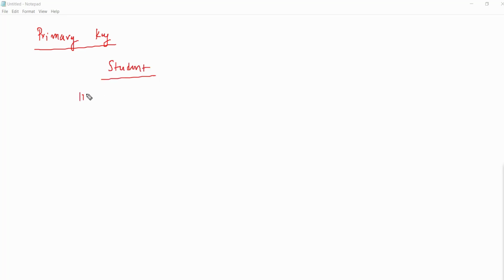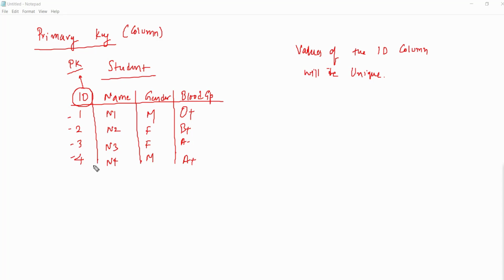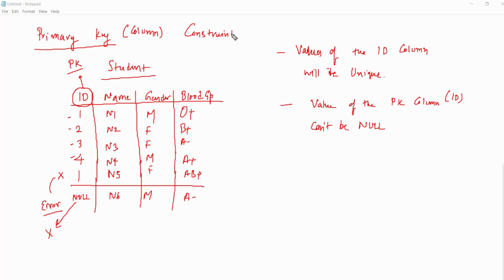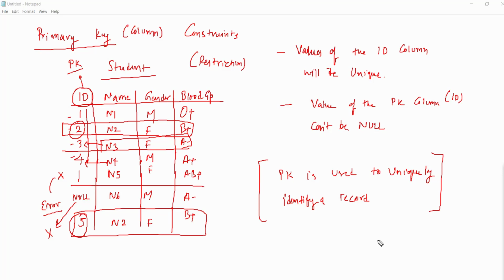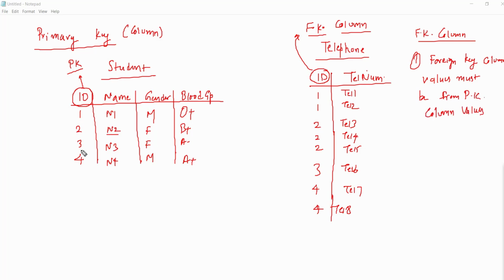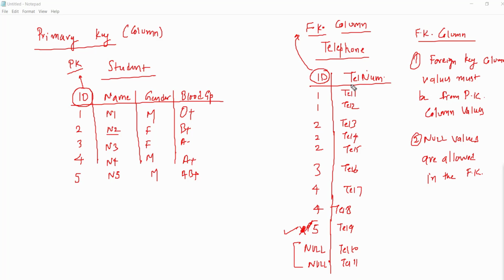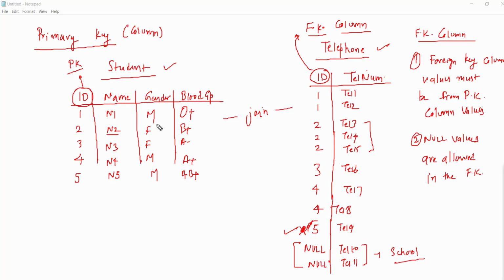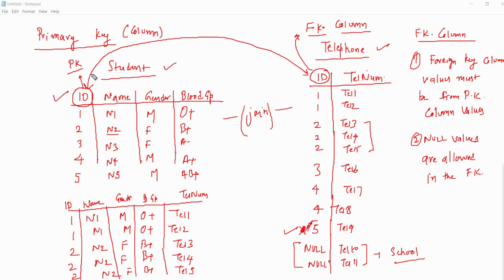Primary Key vs Foreign Key Explained | T-SQL Course Part 6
In this lesson, we master the backbone of database design: Primary Keys and Foreign Keys. Without these constraints, a database is just a collection of random tables. With them, it becomes a powerful relational system.

What you will learn in this tutorial:

Primary Key (PK): Why every table needs one to uniquely identify a record.

The Rules of PK: Understanding why Primary Keys cannot be NULL and must always be unique.

Foreign Key (FK): How to link two tables (like Student and Telephone) together.

Referential Integrity: Why Foreign Key values must exist in the Primary Key column first.

Handling NULLs in FK: Why Foreign Keys allow NULL values (e.g., a student without a phone number) but Primary Keys do not.

Data Visualization: Seeing how these keys allow us to "Join" tables to create a complete view of our data.

This is a must-watch for anyone wanting to become a Database Developer or Architect!